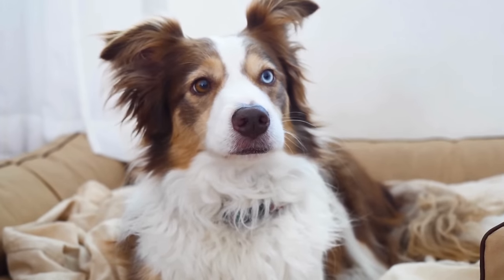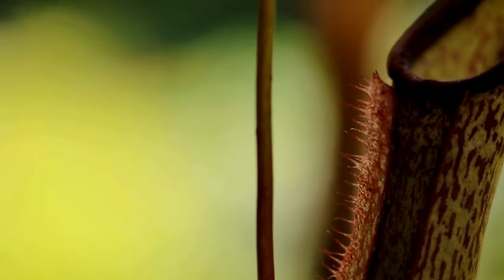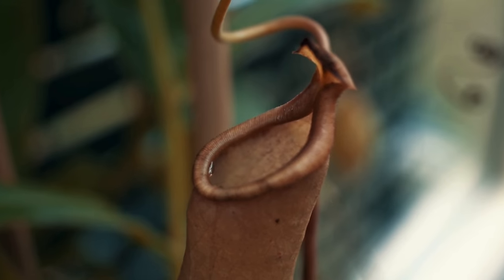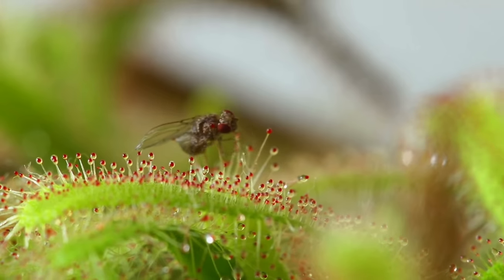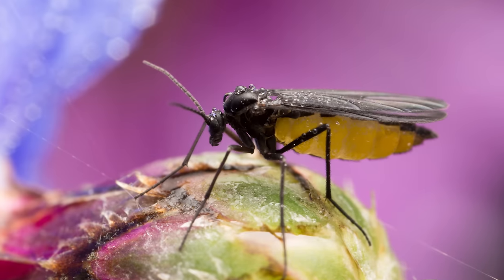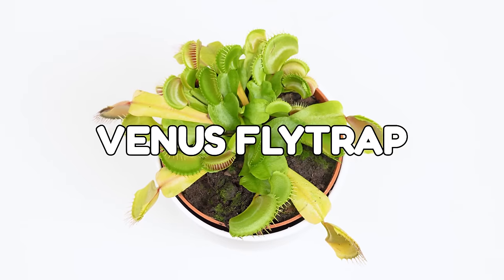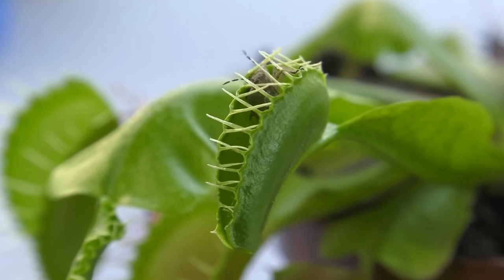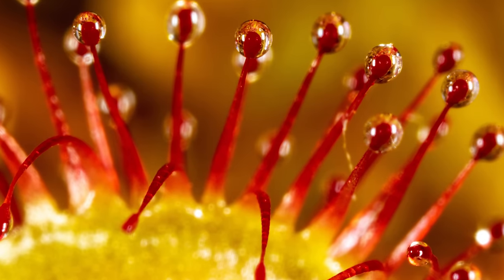Deadly Plants That Eat Animals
Products I use to keep my plants strong and healthy 👇
Amazon UK